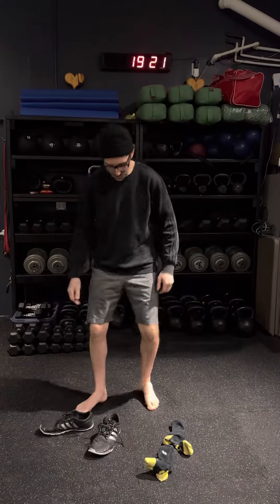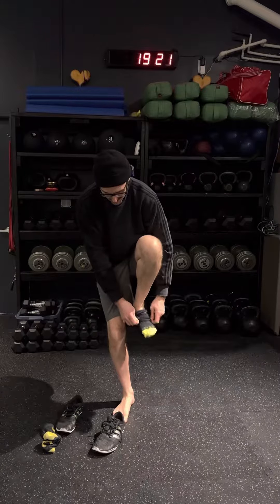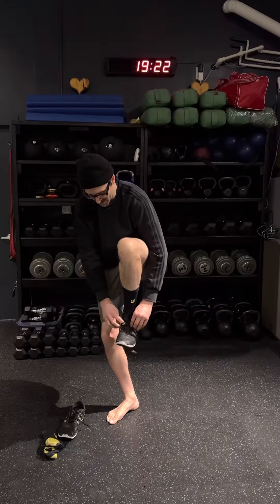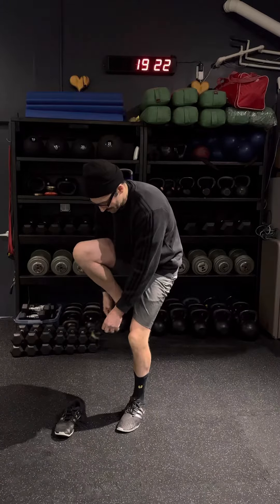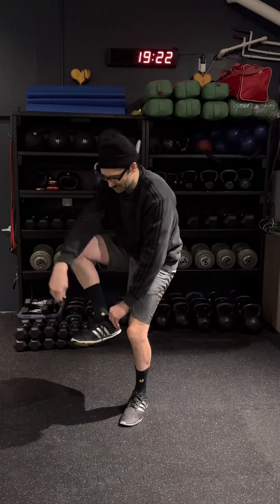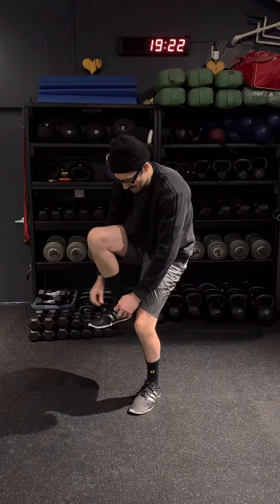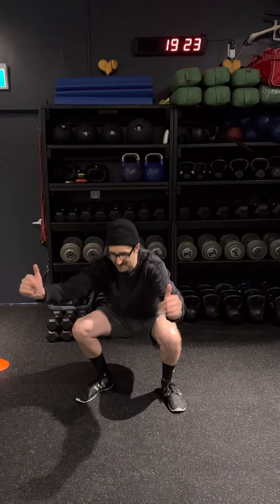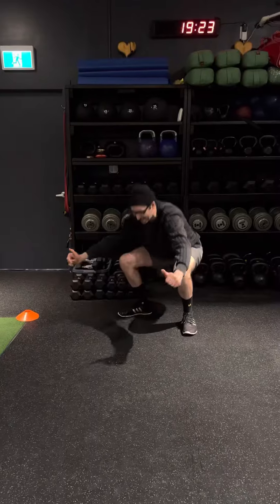Check your strength, mobility, and balance, with “The Old Man Test”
This test will tell you whether or not you need to work on strength, mobility and balance.

As we age, those three abilities wane, unless we take action to prevent it. The good news is, with steady and reasonable work, we can turn back the clock and regain some youthful vitality.

Many studies have shown a direct correlation between the ability to do this and similar tests, and all cause mortality. Being able to do such tasks will literally extend your life, and the overall quality of it.

At DoStrength, we offer a specialized class for men 60-plus, which will teach you to get better at these things, within a tribe of like-minded men.

Mondays and Wednesdays at 11:30am
4454 W 10th Ave, Vancouver, Canada
$199 Monthly
Group size is limited to 10 men